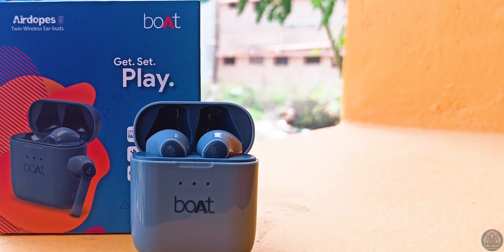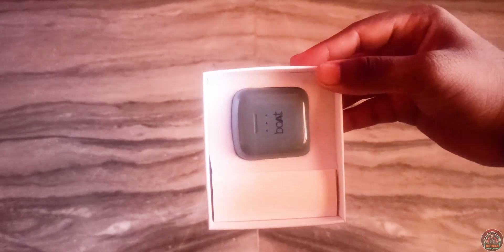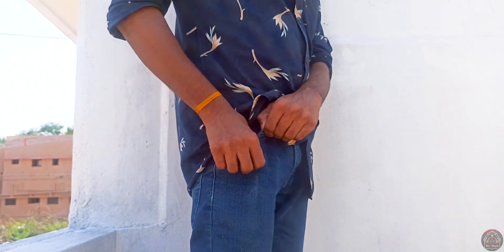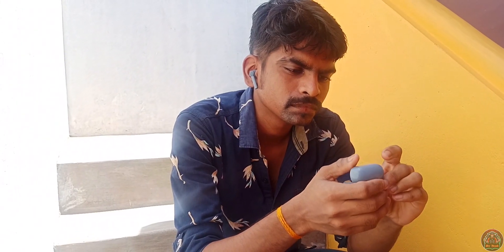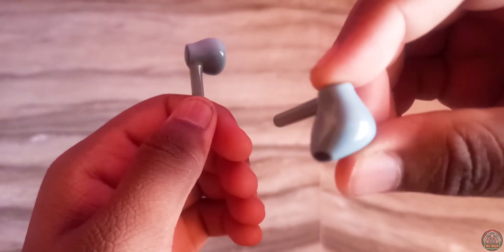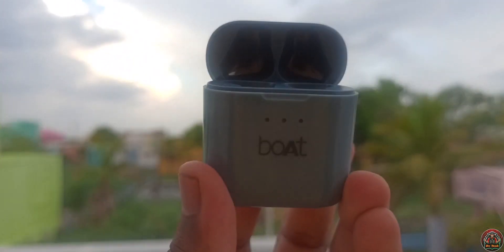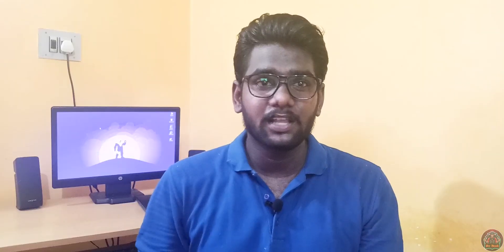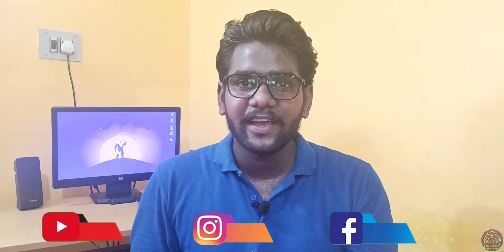தாறுமாறு 🔥 Boat Airdopes 131 UNOXING & FULL REVIEW In Tamil | Rv Tech-தமிழ்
Hello Makkaleehh...!❤️
Welcome To Rv Tech-தமிழ்..!🎉
In this Video Are Going To see Boat Airdopes 131 UNOXING & FULL REVIEW In Tamil💙

Link:
Hope! You are all know Boat Airdopes 131 UNOXING & FULL REVIEW In Tamil
See you in Another Awesome Video.
Stay Home Stay Safe.